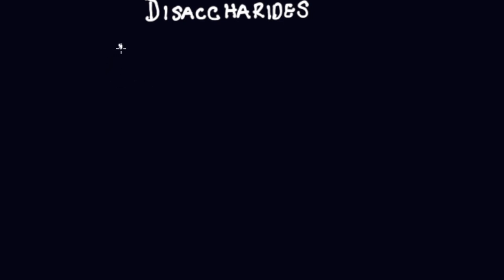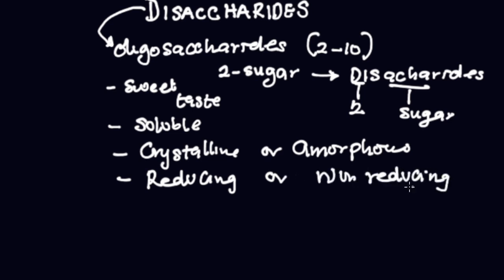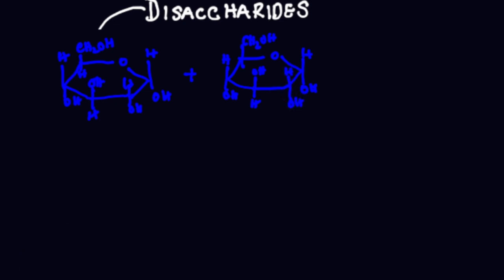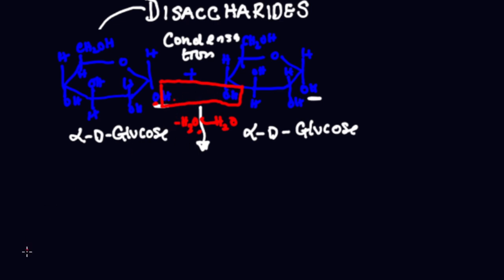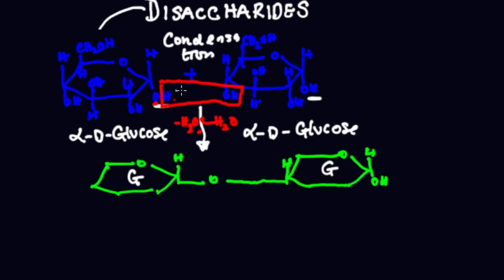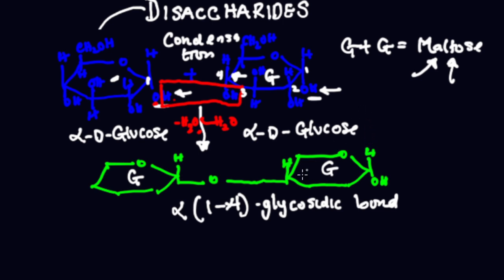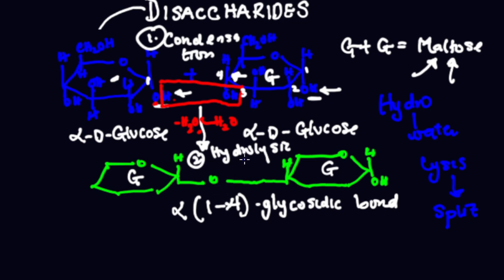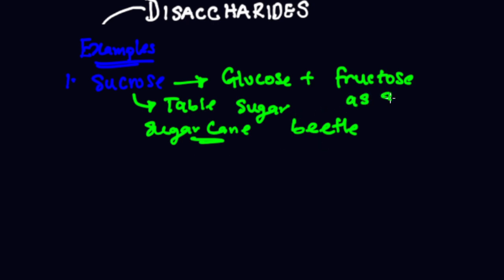Disaccharides Explained: Types, Structure, and Examples | Biochemistry Basics" || part 1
"Learn about disaccharides, a crucial topic in biochemistry! In this video, we'll cover:

- Definition and types of disaccharides (sucrose, lactose, maltose)
- Chemical structure and bonding
- Examples and functions in the body
- Importance in nutrition and health

Whether you're a student or just curious about biochemistry, this video has got you covered! Watch until the end for a comprehensive understanding of disaccharides.